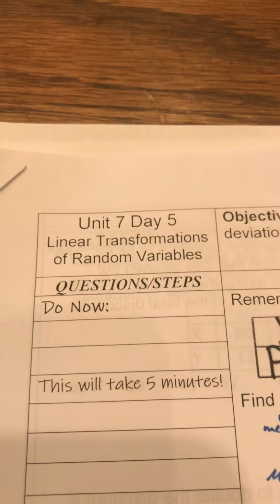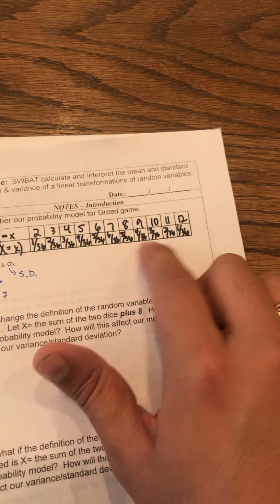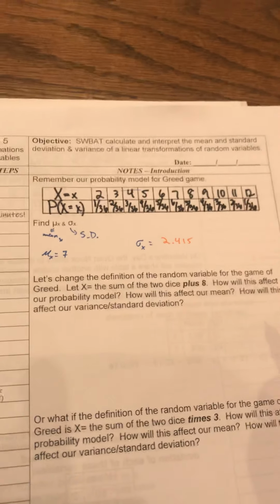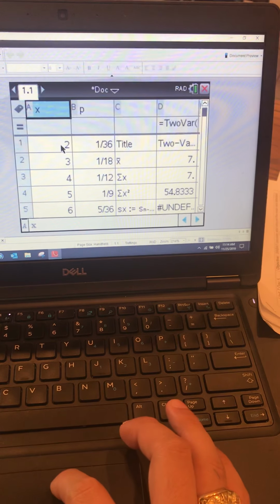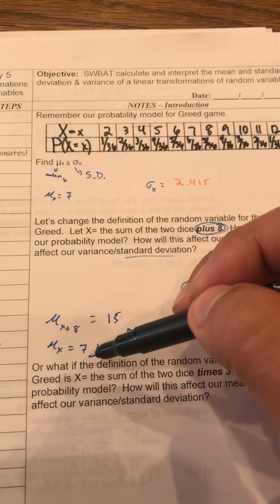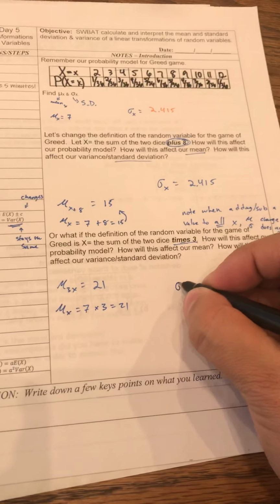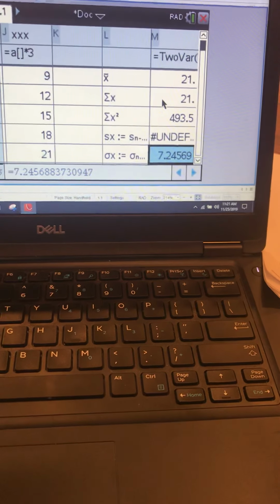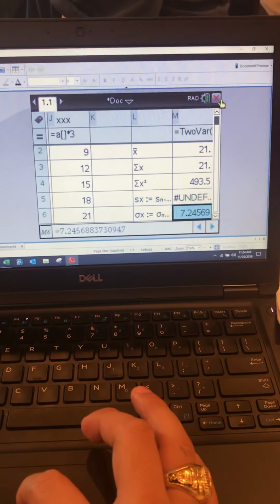Unit 7 Day 5 part 2